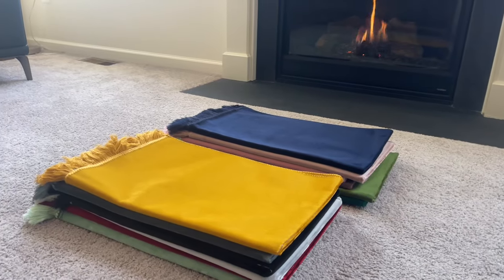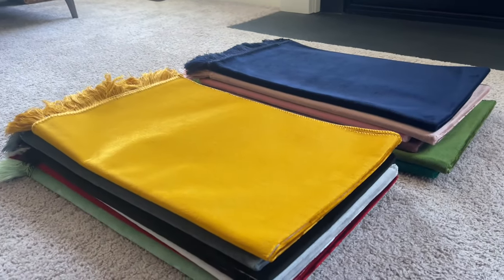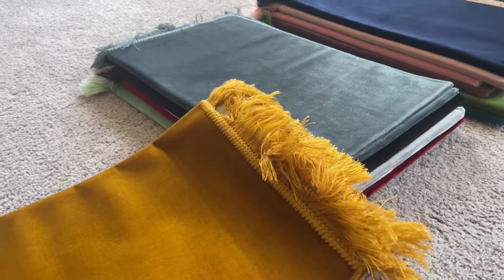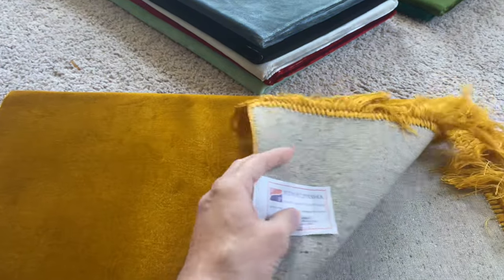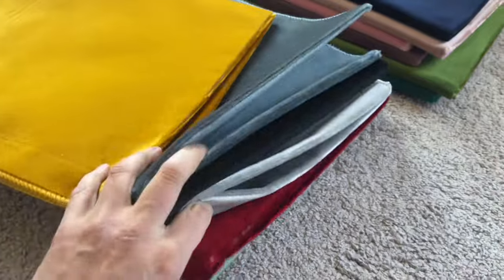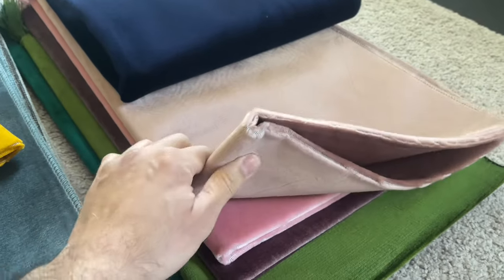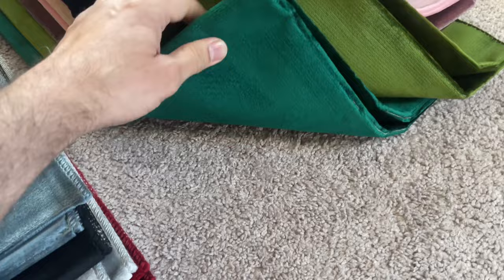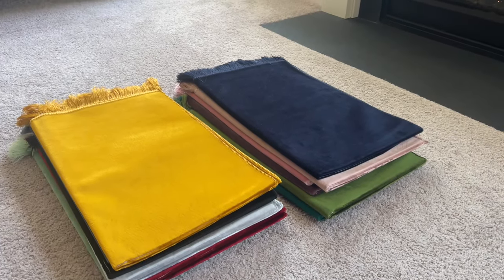Solid Color Velvet Islamic Prayer Rugs made in Turkey review